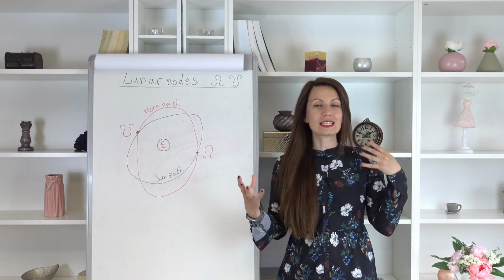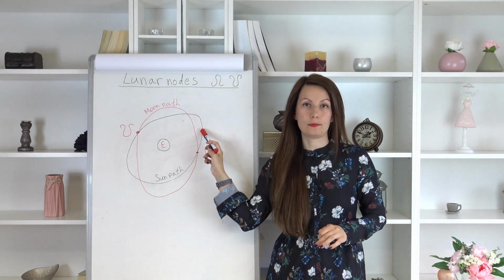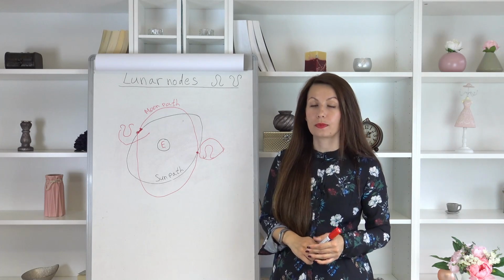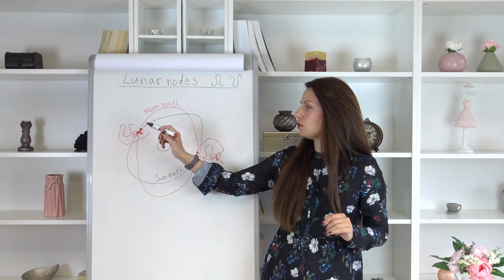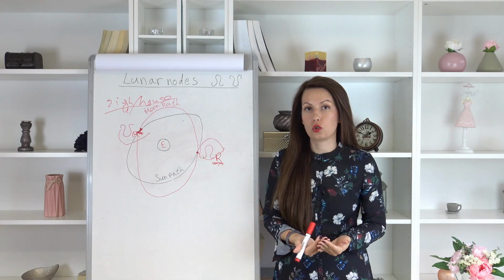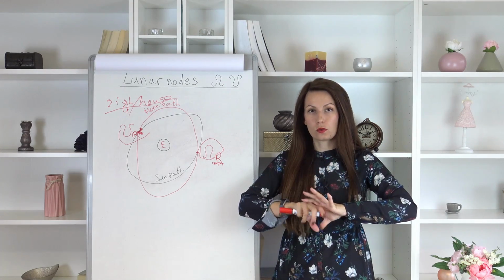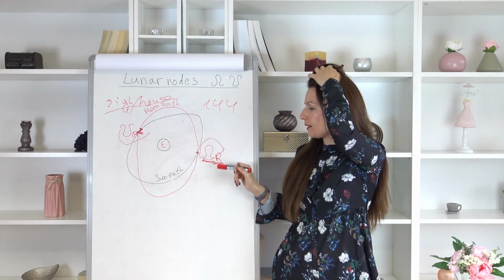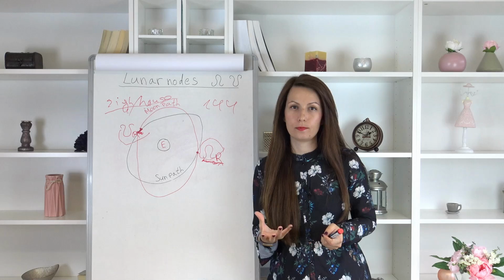LUNAR NODES (Rahu and Ketu) in the Horoscope - Past Life and Vocation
What do the lunar nodes mean and how are they calculated? What does it mean if you have retrograde lunar nodes?